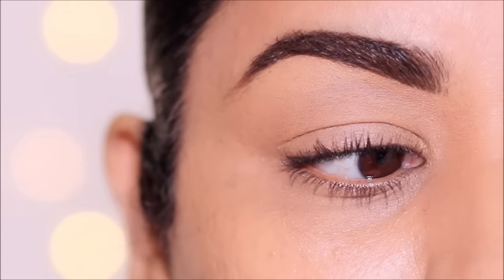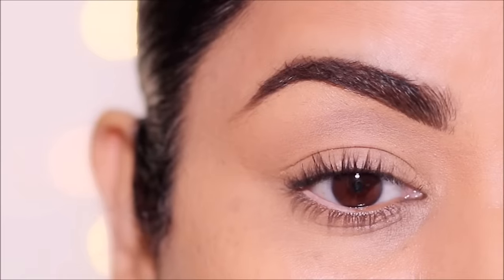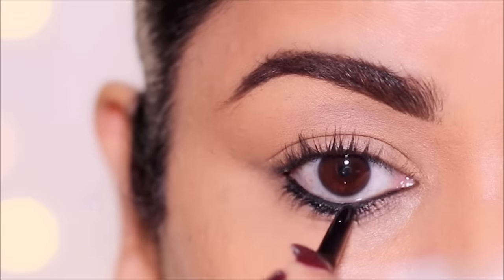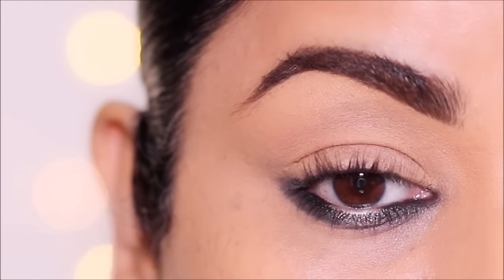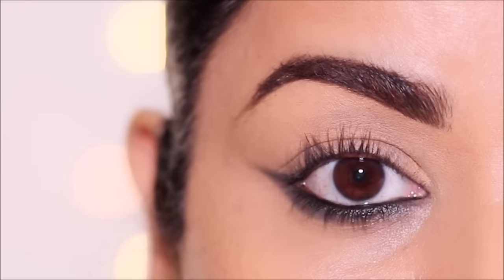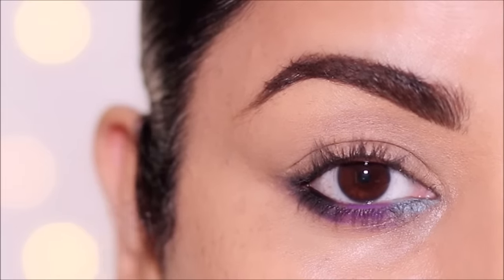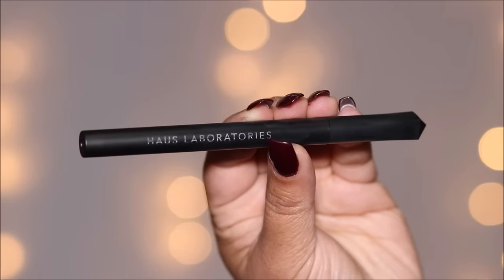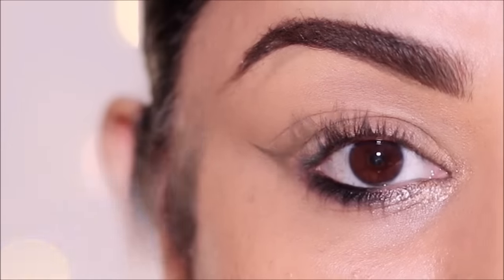How To: 9 Different Eyeliner Styles in LOWER LASH LINE | Easy Beginner Friendly Tutorial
This tutorial will demonstrate how to do 9 different eyeliner styles in lower lash line that you can actually wear. This easy beginner friendly tutorial will walk you through step-by-step on every eyeliner style and teach you how to achieve the eyeliner looks, so you can choose what suits you best. You can use these for any eye shape! I hope you enjoy this tutorial. Lots of love, Smitha

❤️Holiday Gifts for all

❤️Eyeliners used:
HAUS LABORATORIES by Lady Gaga: MICROTIP LIQUID EYE-LIE-NER, Punk
HAUS LABORATORIES by Lady Gaga: EYE-DENTIFY GEL KOHL EYELINER, Punk
Bare minerals Mineralist Long-Lasting Eyeliner (onyx and diamond)
ColourPop Piggy Bank Crème Gel Liner
ColourPop big splash crème gel liner

♡ ♡ Smitha Deepak ♡ ♡